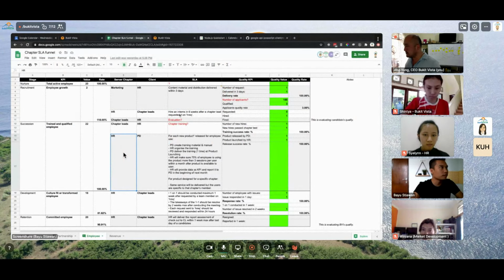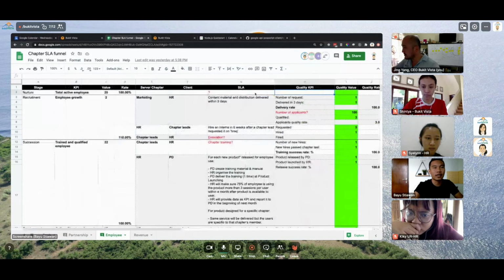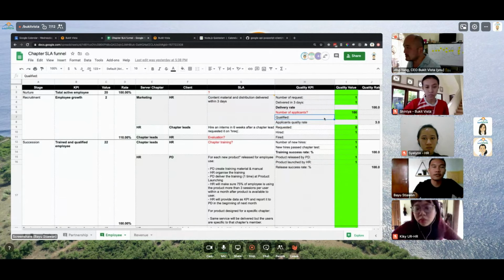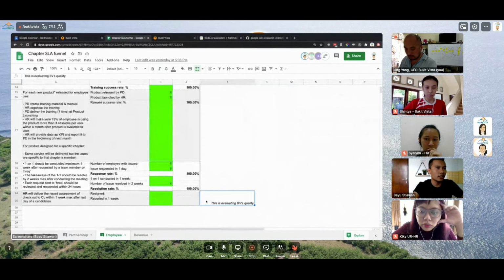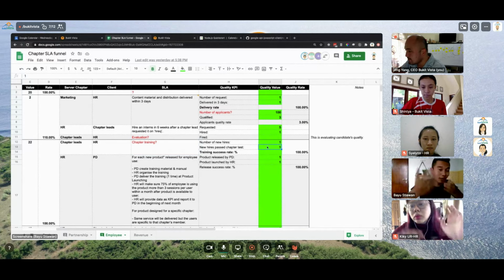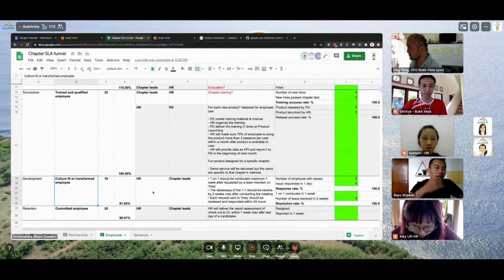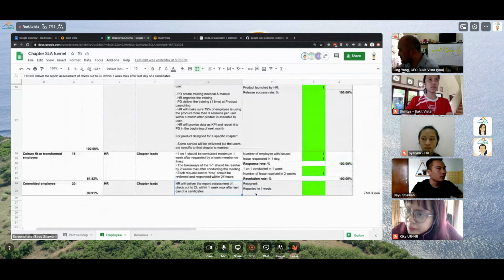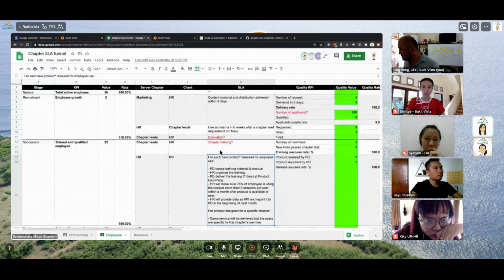Bukit Vista | HR, September 19th | SLAs Report Method on Employee Development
This video is discussing two main topics which are : SLAs report method and metric that we are going to monitor.

We grouped existing SLAs into stages which are :

1. Nurture with the KPI of total active employee.
2. Recruitment with the KPI of employees growth.
3. Succession with the KPI of trained & qualified employees.
4. Development with the KPI of culture fit to BV culture.
5. Retention with the KPI of commited employee.

Surprised by Ara who does not agree to what Bayu stated, she says that HR should not give the training & assessment matter because they do not have context of each chapter. The meeting clearly implement Bukit Vista’s core value which is be transparent of what you don’t agree to.